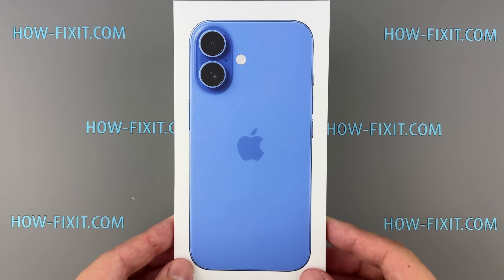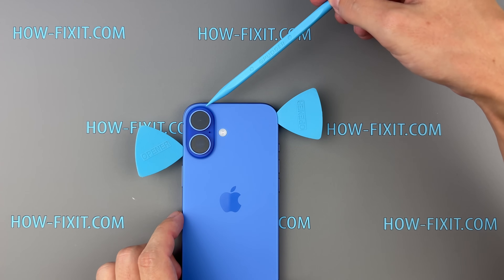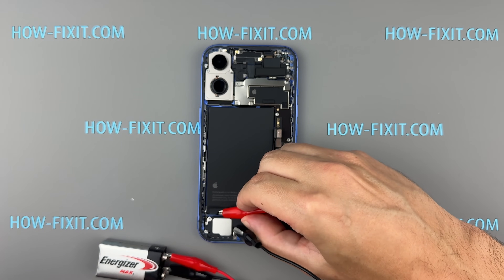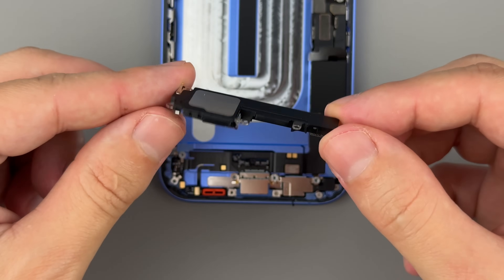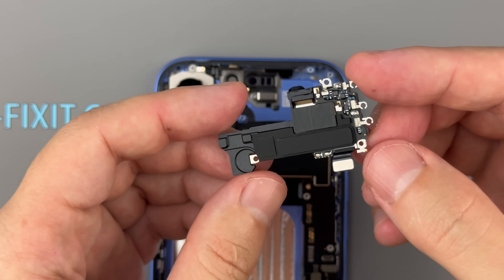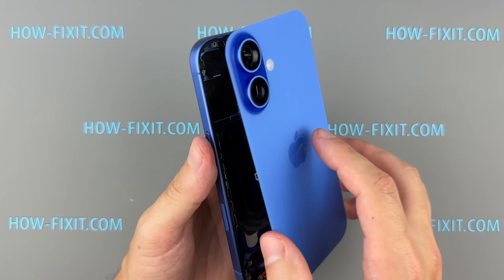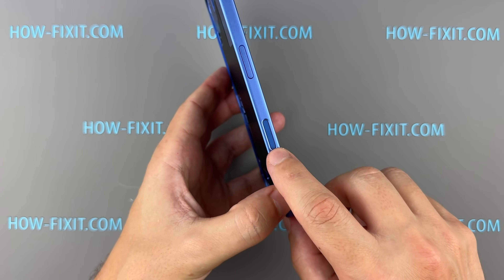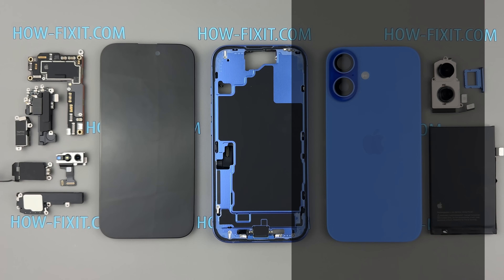Apple iPhone 16 Teardown – New Battery Removal Process Revealed!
Explore the iPhone 16’s internals with this detailed teardown, revealing the innovative battery removal process, camera setup, control button and more.

Description:
In this comprehensive iPhone 16 teardown, we reveal the innovative battery removal process and dive deep into the internals of Apple's latest device, revealing the components that power its performance. From removing the back glass and battery to dissecting the Taptic Engine and logic board, this step-by-step breakdown gives you an inside look at what makes the iPhone 16 tick. You’ll learn about the new electrically induced adhesive that secures the battery, a 3561mAh powerhouse providing up to 22 hours of video playback, as well as the new camera module featuring a 48-megapixel main lens.
We’ll guide you through the tools needed for this repair, including the screwdriver set, pry tools, tweezers, and suction cup. Are you curious about Apple’s new battery removal process? We’ve got you covered with detailed instructions. Plus, we’ll explore the differences between the iPhone 16 and its Pro counterparts, such as the removable back glass, SIM card reader, and the unchanged charging port design.
Whether you're a DIY repair enthusiast or simply curious about what's inside Apple's latest release, this teardown offers valuable insights into the iPhone 16’s construction and performance.

Key Takeaways
✅Step-by-step teardown of the iPhone 16.
✅Tools needed for disassembly include a screwdriver set, pry tools, and tweezers.
✅Innovative battery removal process using electrically induced adhesive.
✅Detailed exploration of internal components such as the logic board, camera module, and Taptic Engine.
✅Differences between the iPhone 16 and its Pro counterparts.
✅Removable back glass makes rear repairs easier.
✅Charging port remains difficult to replace.

Video Content Summary:
This video guides viewers through a detailed teardown of the iPhone 16, showcasing its internal components and innovative design features. Starting with the removal of the back glass and battery, we reveal Apple’s new electrically induced adhesive for easier battery removal, which is a major innovation in repairability. The teardown explores the logic board, featuring the powerful A18 chip and 8GB of RAM, as well as the redesigned 48-megapixel camera module. Other notable components include the Taptic Engine, loudspeaker module, and the intricate Face ID system. Overall, the video highlights key differences between the iPhone 16 and its Pro versions, such as the removable back glass and SIM card reader.

🎬Time Code
00:00 - Introduction to iPhone 16 Teardown
00:20 - Tools Required for Disassembly
00:35 - Removing the Back Glass
01:57 - Disconnecting the Battery
02:03 - Exploring the Wireless Charging Coil, Flashlight and Microphone
02:17 - Electrically Induced Adhesive
02:28 - Battery Removal Process
03:54 - Removing the Taptic Engine and Loudspeaker
04:51 - Removing SIM card reader
05:02 - Charging Port Overview
05:26 - Removing the Face ID module
05:43 - Removing the Earpiece speaker and Wi-Fi antenna
05:51 - Disassembling the Camera Module
06:27 - Remove the screen
08:25 - Examining the A18 Chip and Logic Board
08:47 - Examining the Control Button
09:39 - Final Thoughts and Summary

🌟FAQ
Question: What tools do I need to disassemble the iPhone 16?
Answer: You’ll need a screwdriver set, pry tools, tweezers, and a suction cup to safely disassemble the iPhone 16.

Question: What is electrically induced adhesive in the iPhone 16?
Answer: Apple uses this adhesive to bond the battery more securely to the chassis. A 9-volt battery is required to soften the adhesive for battery removal.

Question: Can I replace the back glass of the iPhone 16?
Answer: Yes, the iPhone 16 has a removable back glass, making it easier to replace if it cracks.

Question: How powerful is the iPhone 16’s battery?
Answer: The iPhone 16 features a 3561mAh battery, providing up to 22 hours of video playback.